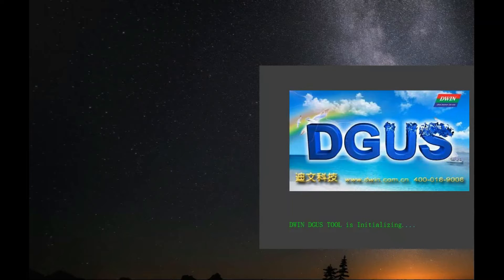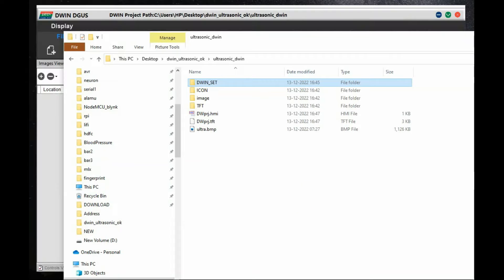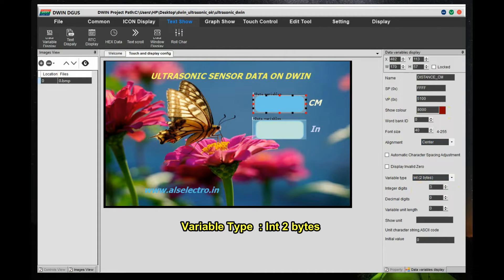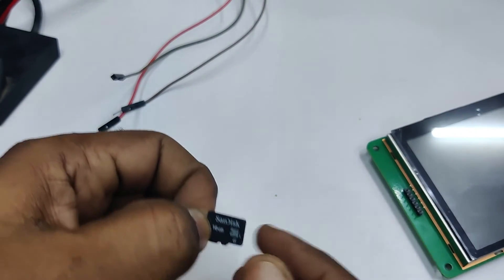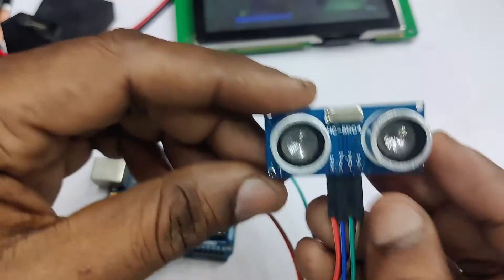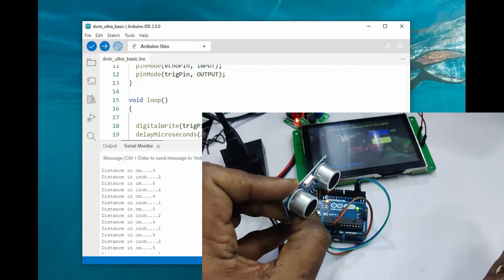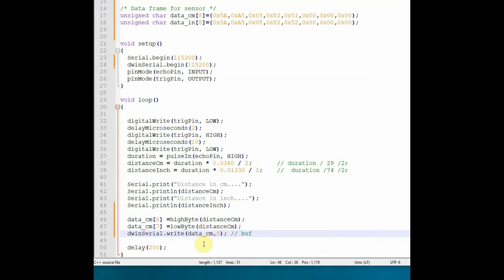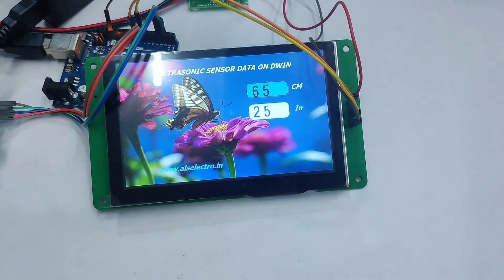#4 DWIN HMI Displaying Data Variables Ultrasonic Data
DWIN HMI touch displays are much cheaper than Nextion displays.And they offer Capacitive touch sensors at reasonable price.
This video explains how to send ultrasonic data to display on real time.